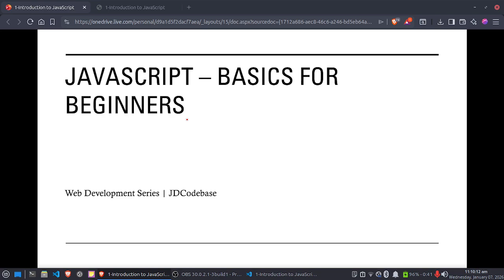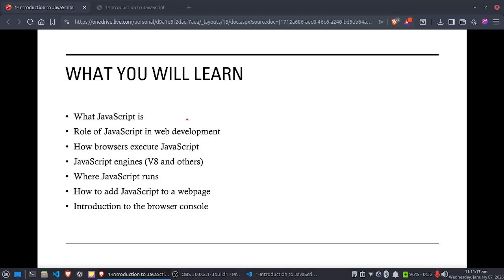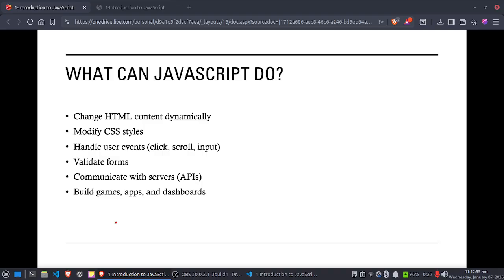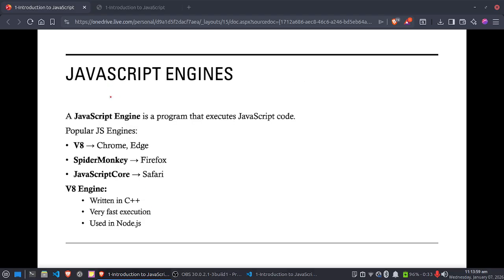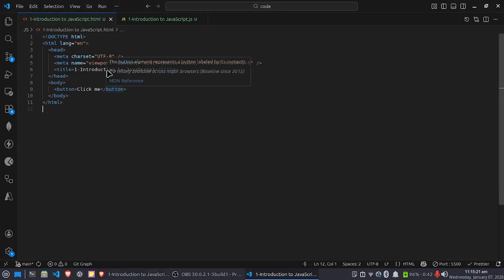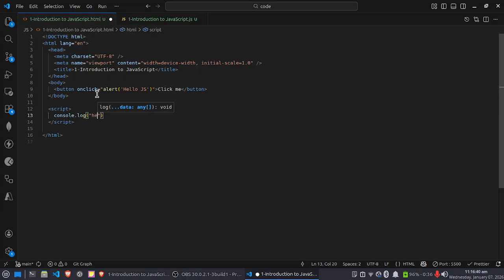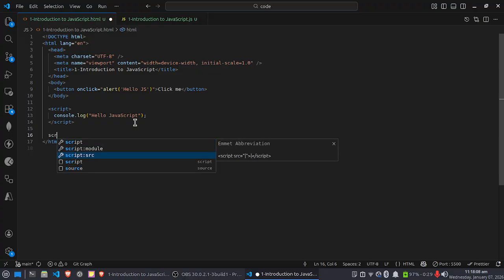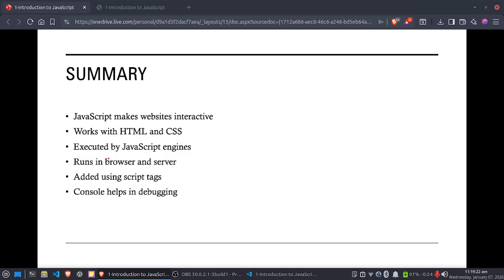Introduction to JavaScript – JavaScript Tutorial for Beginners | Web Development Series | JDCodebase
This Web Development Series covers HTML, CSS, JavaScript, and the MERN Stack in a complete beginner-friendly way. Each video explains concepts step by step with practical demos, so you can confidently build real-world websites from scratch.

In this tutorial, you will learn JavaScript from the very basics. JavaScript is the programming language that makes websites interactive and dynamic. It allows you to respond to user actions, update content without reloading the page, validate forms, and build real functionality on top of HTML and CSS.

Many beginners get confused about what JavaScript actually does, where it runs, and how browsers execute JavaScript code. In this video, all these fundamentals are explained clearly and slowly, assuming no prior JavaScript knowledge. Everything is taught in a simple and practical way, with live examples and basic coding in VS Code.

You will learn how JavaScript works inside the browser, what JavaScript engines like V8 are, where JavaScript can run (browser and server), and the correct ways to add JavaScript to a webpage. You will also learn how to use the browser console, which is one of the most important tools for JavaScript developers.

By the end of this video, you will have a strong foundation in JavaScript, so you can confidently move on to variables, logic, and real projects in the next videos.

- Role of JavaScript in web development
- How JavaScript works with HTML and CSS
- How browsers execute JavaScript
- JavaScript engines (V8, SpiderMonkey, JavaScriptCore)
- Where JavaScript runs (browser and server)
- Inline, internal, and external JavaScript
- Best practices for adding JavaScript
- Introduction to the browser console
- console.log and basic debugging
- Common beginner confusions explained clearly
- Practical demos using VS Code

📚 Resources
PPT Slides: